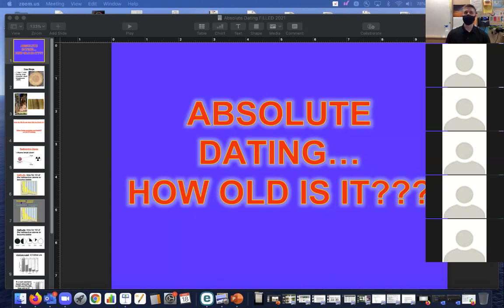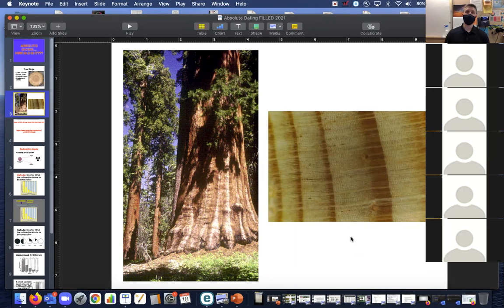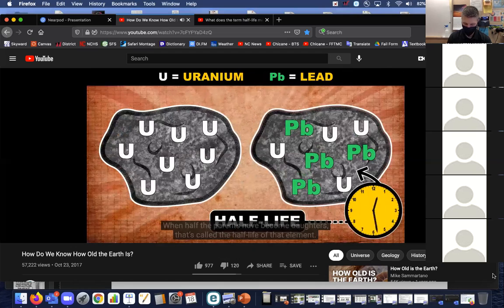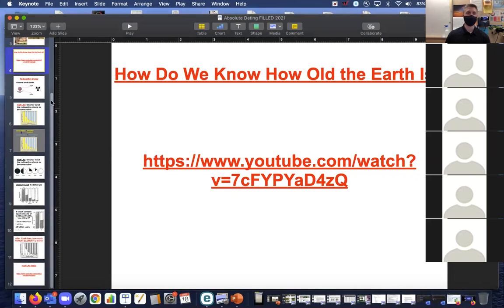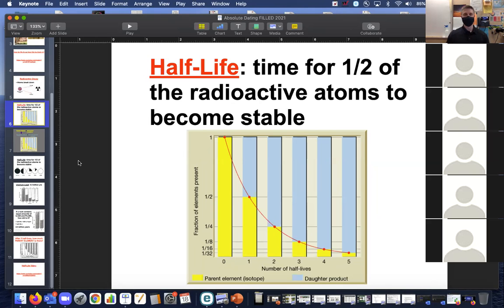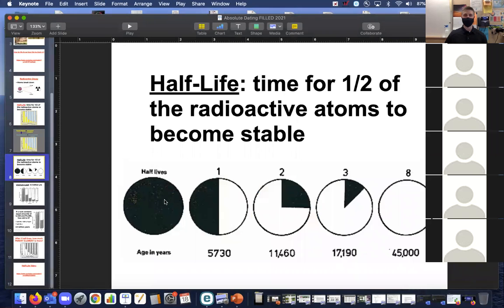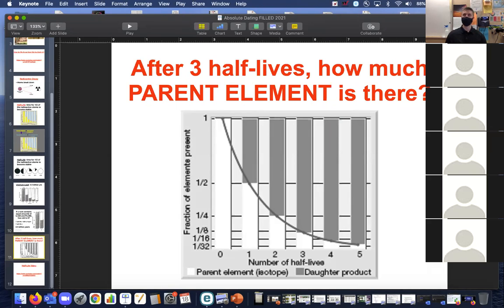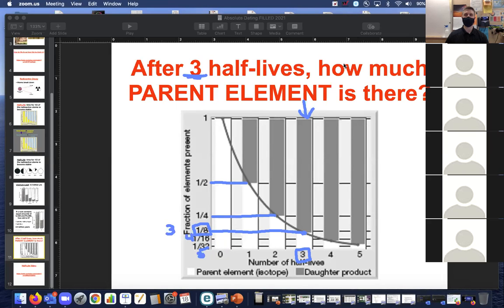Zoom 3/18/21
Absolute Dating